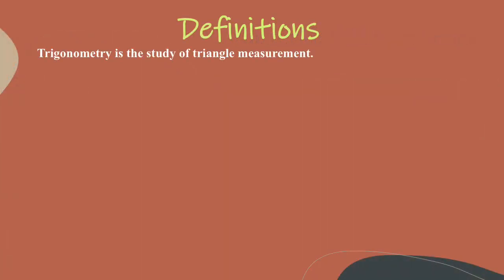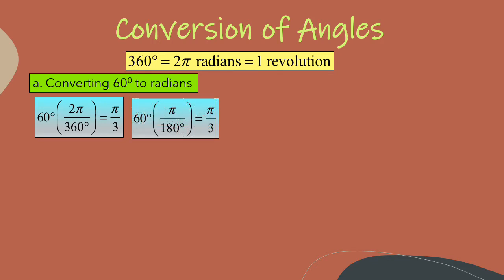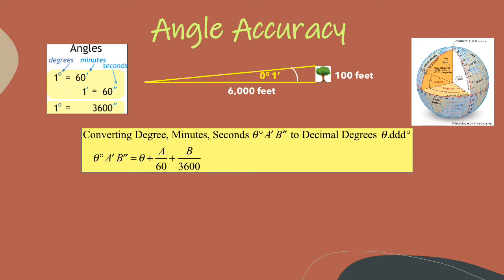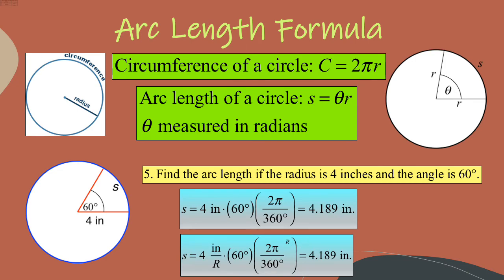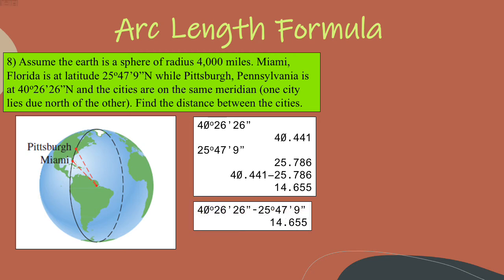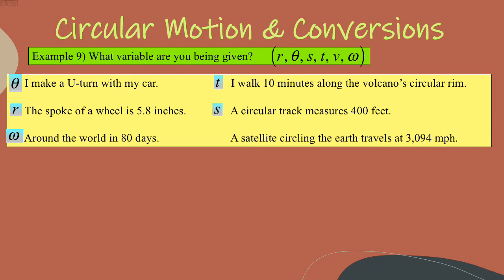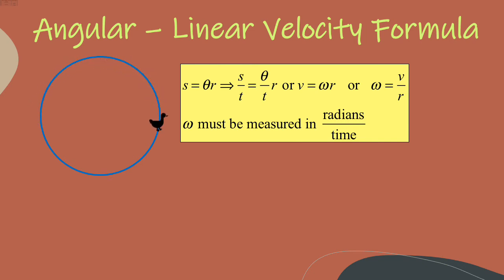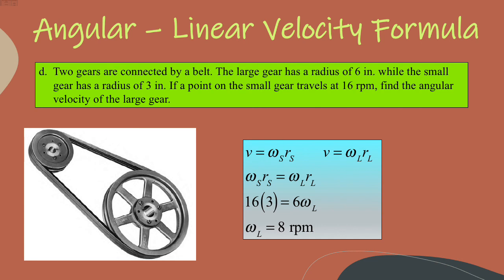MasterMathMentor Precalc01 - Angle Measurement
Trig definitions, radians
Angle conversion
Arc length
Angular/Linear Velocity